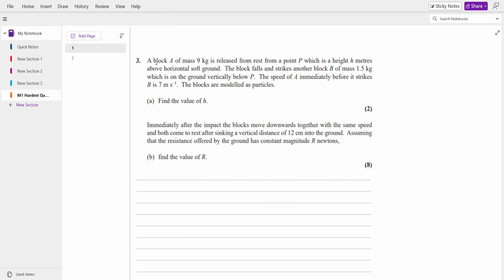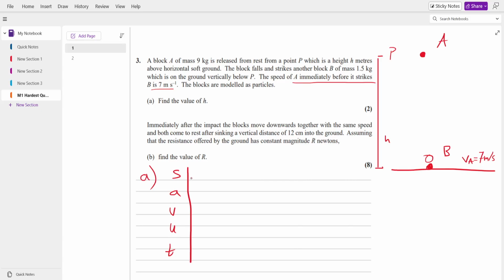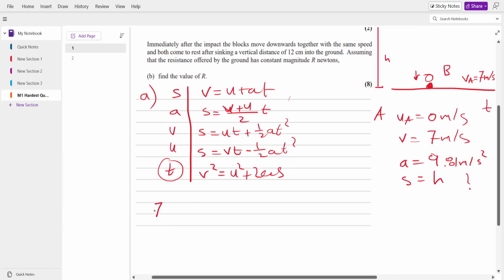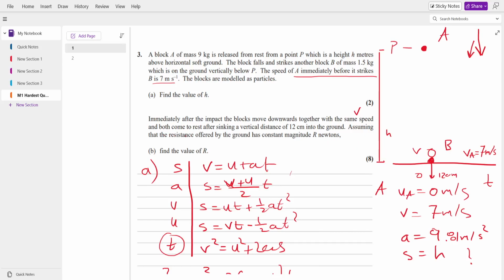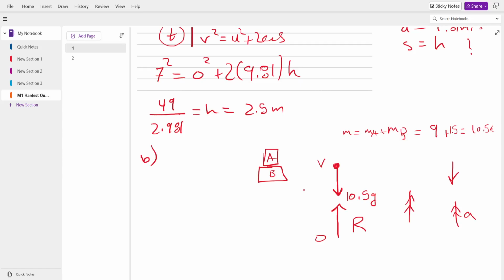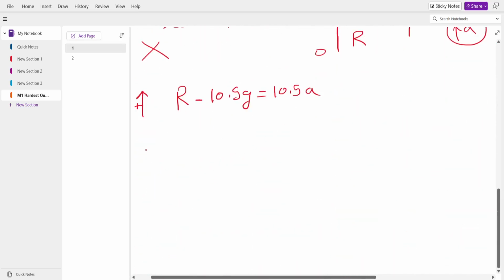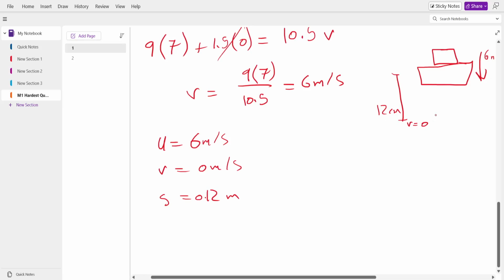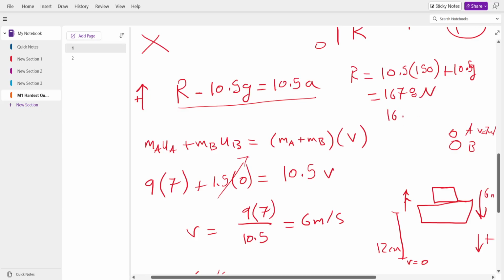Edexcel M1 Mechanics 1 Practice | Toughest Questions Part 1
Edexcel M1 Specimen 2018 Paper. I am doing a series where I solve Tough M1 Questions.

Goodluck!